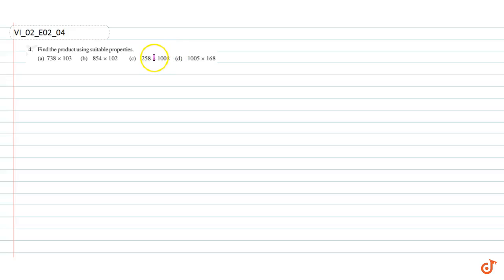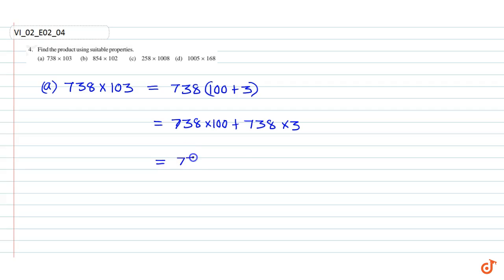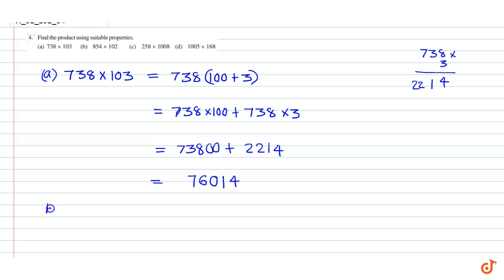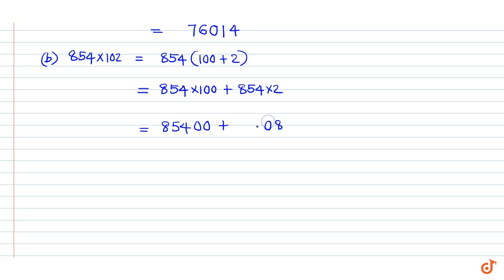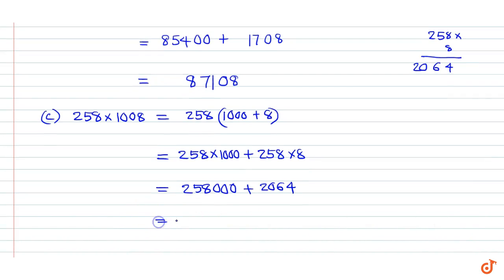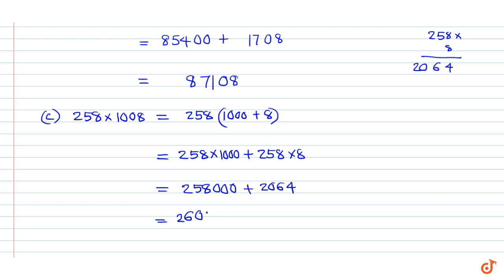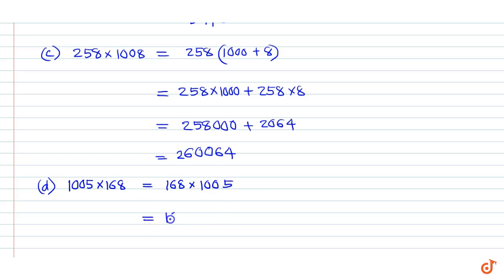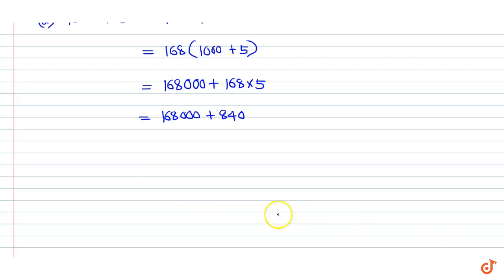Find the product using suitable properties. (a) `738xx103` (b) `854xx102` (c) `258xx1008` (d) `10..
Find the product using suitable properties. (a) `738xx103` (b) `854xx102` (c) `258xx1008` (d) `1005xx108`   Class 6 MATHS WHOLE NUMBERS | Doubtnut

Welcome to Doubtnut. Doubtnut is World’s Biggest Platform for Video Solutions of Physics, Chemistry, Maths and Biology Doubts with over 5 Lakh+ Video Solutions. Doubtnut is a Q&A App for Maths, Physics, Chemistry and Biology (up to JEE Advanced and NEET Level), Where You Can Ask Unlimited Questions by Clicking a Picture of Doubt on the Doubtnut App and Get Instant Video Solution.

👉 Have Any Query? Ask Us.